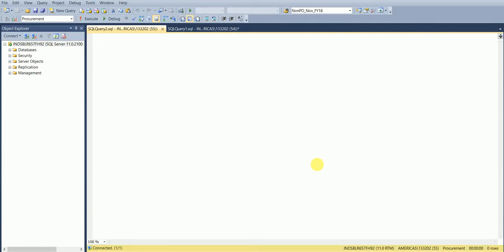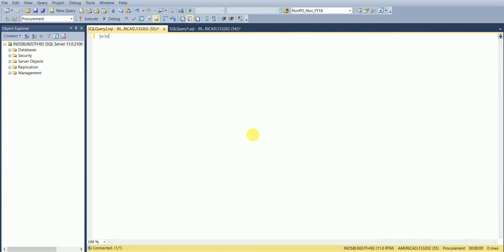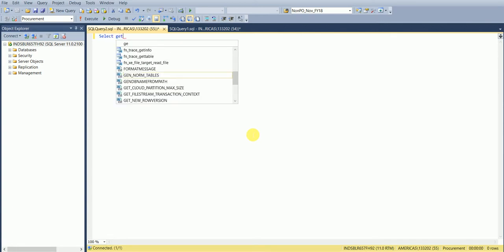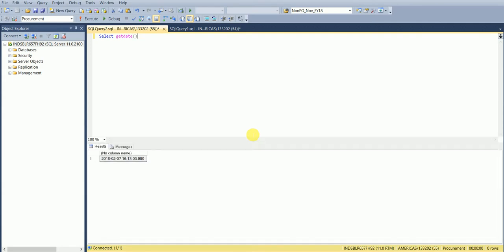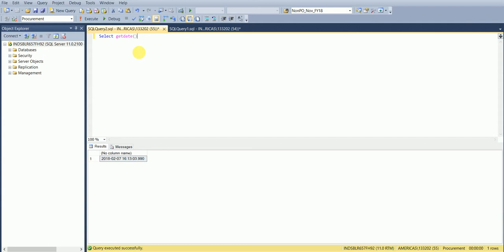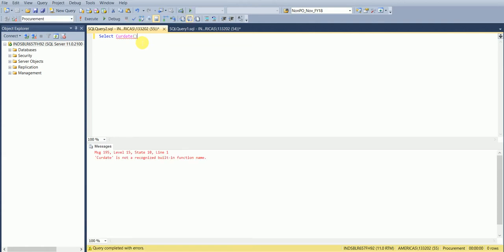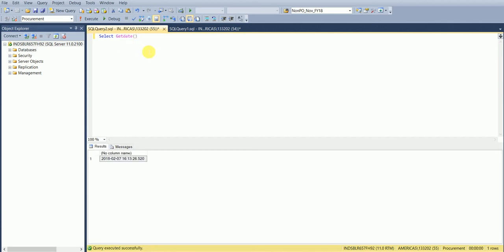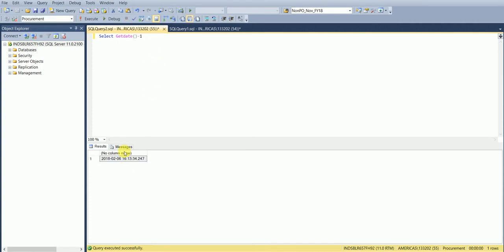How to get Today's Date in SQL/ Teradata / MySQL & Get Yesterday's Date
SQL tutorial to get Today's date in SQL or teradara or My SQL.

Also learn how to change the dates to yesterday or tomorrow.